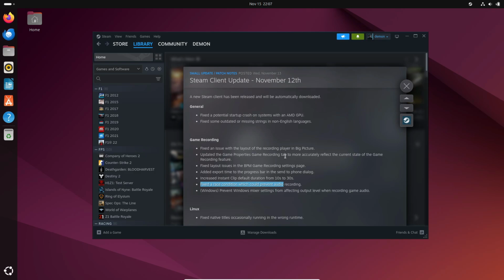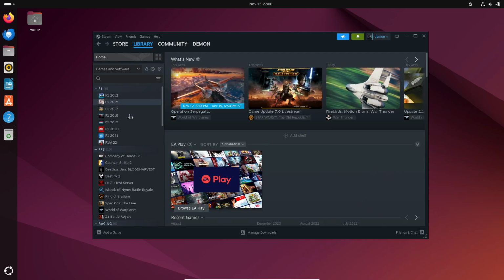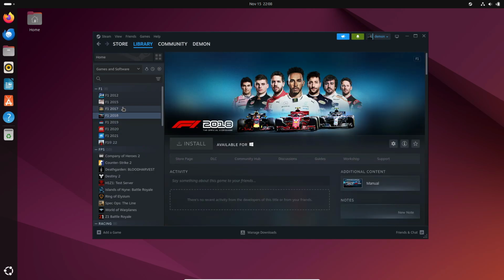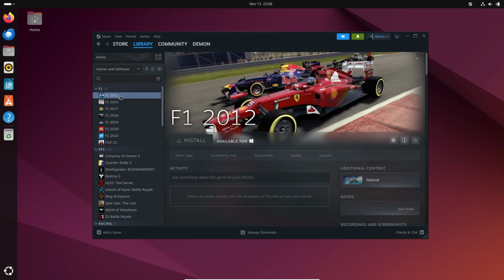Steam Client Update Brings Further Improvements for Linux Gamers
Valve has released a new Steam Client update packed with exciting features and fixes for Linux gaming, Steam VR, and the Game Recording tool! This update improves native Linux game runtime, enhances the built-in Game Recording feature with longer clips and better export tracking, and restores single-click Exit VR functionality. Plus, it addresses bugs for AMD GPU users, first-time controller connections, and non-English language support. Watch to learn how these changes elevate your gaming experience on Linux and beyond!

📌 Don’t forget to update your Steam Client today!